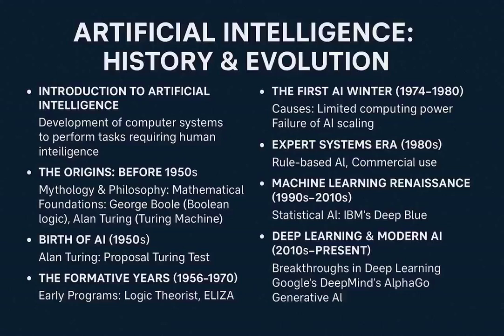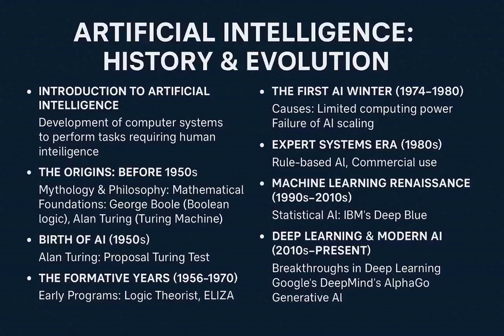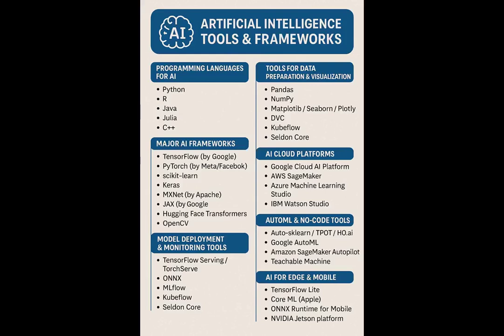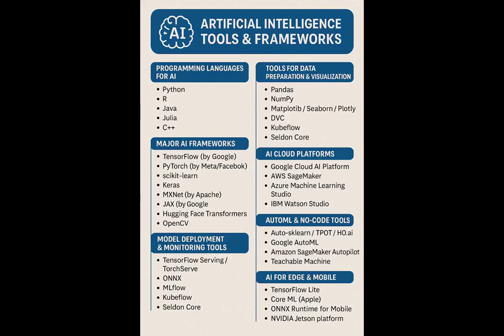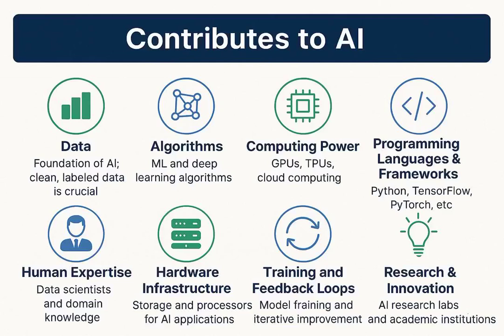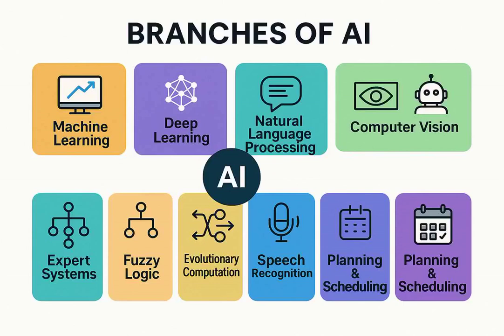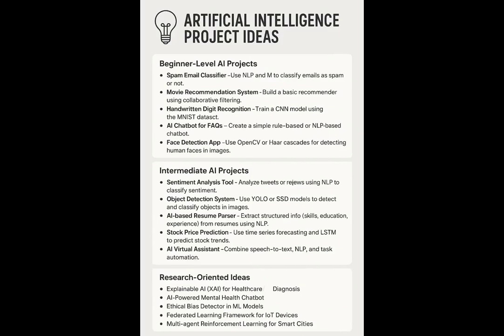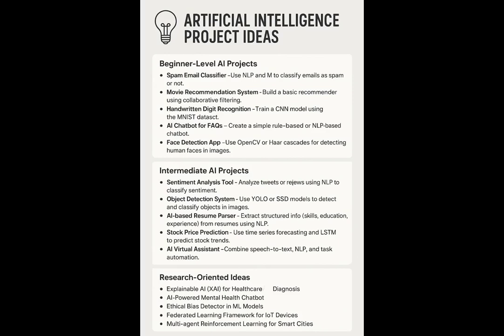Artificial Intelligence Explained: History, Tools, Branches & Career Guide!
Welcome to your ultimate beginner’s guide to **Artificial Intelligence (AI)**! 🚀
In this video, we break down the core concepts, tools, and career pathways in AI in a simple and engaging way.

* 📜 A brief **history of Artificial Intelligence**
* 🧰 Popular **AI tools and frameworks** (like TensorFlow, PyTorch, and more)
* 🧠 Major **branches of AI** including Machine Learning, NLP, Computer Vision, and Robotics
* 👨‍💻 Do you need **coding** to learn AI?
* 💡 Exciting **AI project ideas** to kickstart your journey
* 🌟 Key contributors who shaped the field of AI

Whether you're a student, researcher, tech enthusiast, or curious learner — this video gives you a solid foundation to begin your AI journey confidently.

### 🔗 **Timestamps**

00:00 - Introduction
00:40 - What is Artificial Intelligence?
01:25 - History of AI
03:10 - Tools & Frameworks
05:30 - Branches of AI
07:00 - Do You Need Coding for AI?
08:15 - Top AI Project Ideas
10:00 - Career Paths in AI
11:30 - Conclusion

### 📚 **Resources Mentioned:**

💬 Comment your favorite AI topic or tool!

Let me know if you want a short version or multilingual description too.